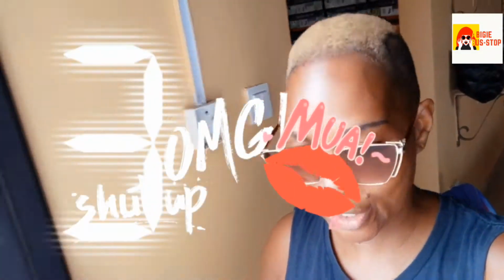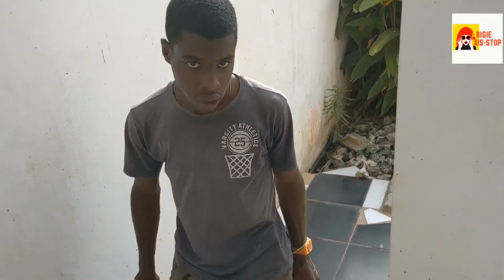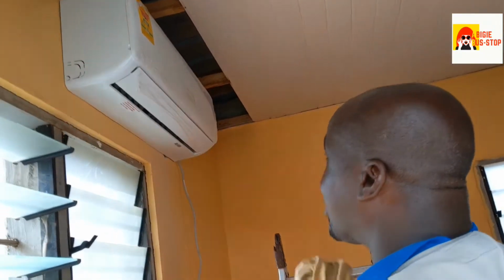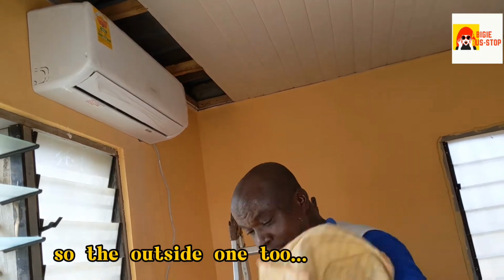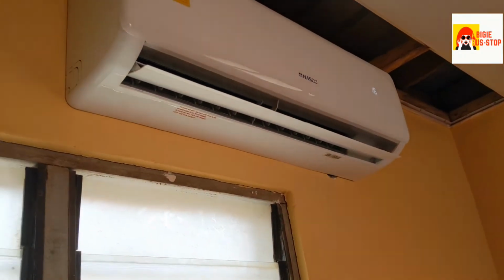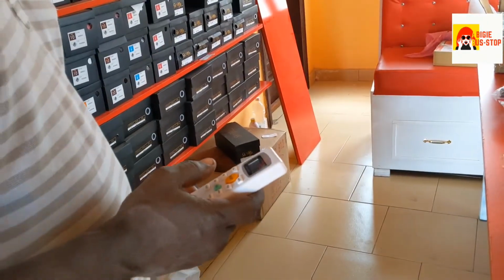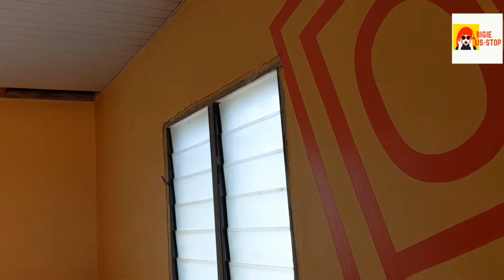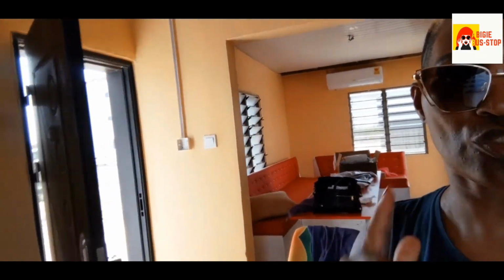AIR CONDITIONERS IN GHANA: NASCO INSTALL, PART II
Yay! Cool Aircon at last! However, we need a cable + connector socket to work. The coolest number is 16 degrees, but the ripped-out ceiling emits much heat into the room. So we abandon that idea of a cool till an electrician fixes the cable problem. Enjoy and Merry Christmas to ALL our SUBSCRIBERS, you are AWESOMENESS! 🤗😘💋😉
WALK INTO ABIGIE BUS STOP WELCOMED!